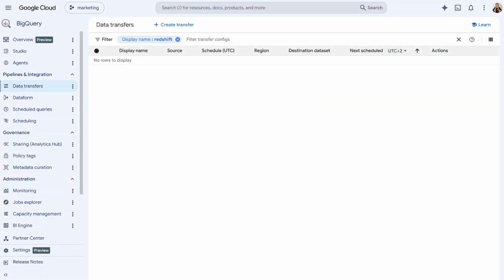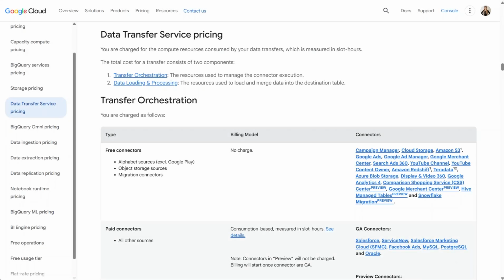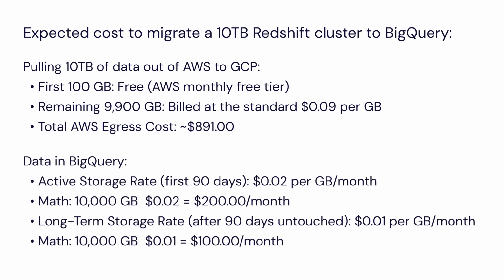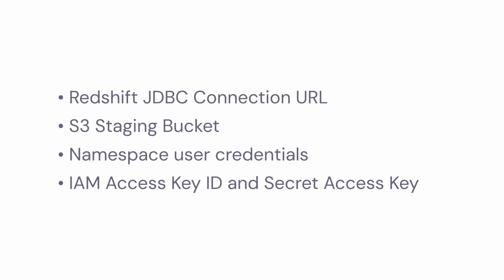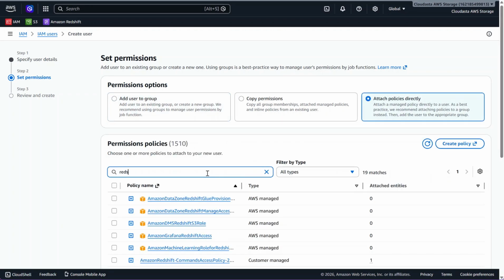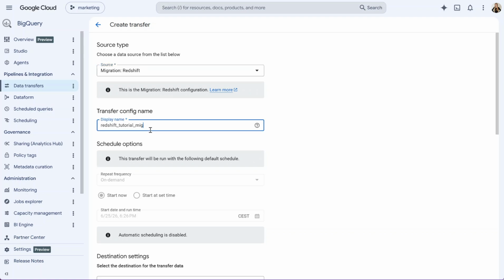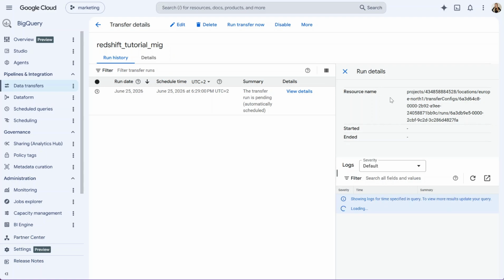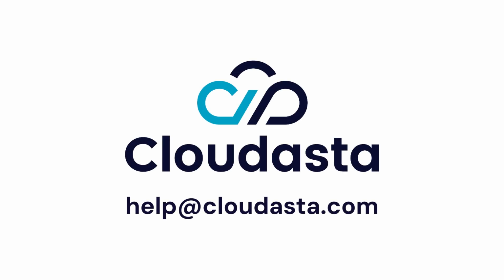How to Migrate Amazon Redshift to Google BigQuery - Cloudasta Tutorial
Learn how to easily migrate your entire analytics data warehouse from Amazon Redshift directly into Google Cloud BigQuery using the BigQuery Data Transfer Service. In this Cloudasta tutorial, we walk you through a fully managed, serverless migration process.

We cover the end-to-end setup, starting with how the transfer coordinates a secure unload from Redshift to a temporary S3 staging bucket, all the way to native table recreation in BigQuery. We also break down expected costs (like AWS egress fees and BigQuery storage), how to configure a custom least-privilege IAM policy on AWS for maximum security, and how to validate your data post-migration.

Whether you're running a single historical migration or setting up a recurring sync, this native Google tool automatically handles schema mapping and massive parallel transfers so you don't have to.

⏱️ Chapters & Timestamps
0:00 - Intro to BigQuery Data Transfer Service
1:14 - Redshift to BigQuery Cost Breakdown & Egress Fees
2:54 - AWS Setup: S3 Staging Bucket & Redshift JDBC URL
3:38 - AWS Security: Creating a Least Privilege IAM Policy
4:32 - GCP Setup: APIs, Roles & Destination Dataset
4:59 - Configuring the Transfer Job in Google Cloud
5:58 - Running the Migration & Monitoring Execution Logs
6:28 - Day 2 Best Practice: Data Validation Checks
6:42 - Troubleshooting Firewall Errors & Cloudasta Support

Need expert help with an enterprise data warehouse migration? Contact Cloudasta

💡 Key Takeaways:
How it Works: The transfer service can't look inside Redshift's internal storage directly. It coordinates a secure unload into a temporary Amazon S3 staging bucket, then copies those files into Google Cloud.

Security First: Never use wide-open admin credentials. Create a custom IAM policy that only grants Google Cloud access to list, read, write, and delete files in your specific S3 staging bucket.

Cost Efficiency: While the base Google Data Transfer Service is free for this connector, remember to budget for temporary S3 storage, AWS outbound data transfer (egress) fees, and standard BigQuery storage rates.